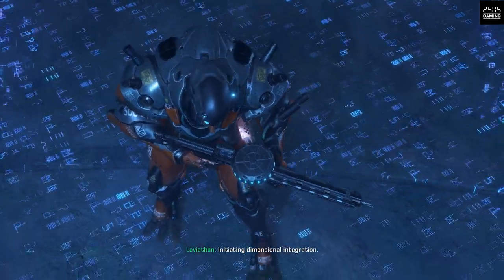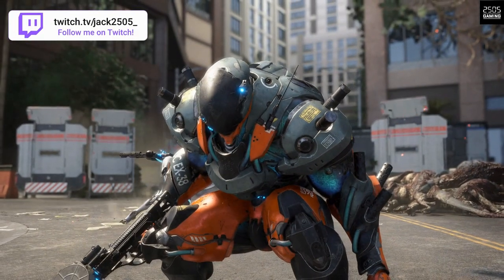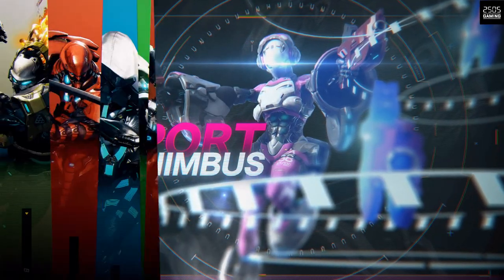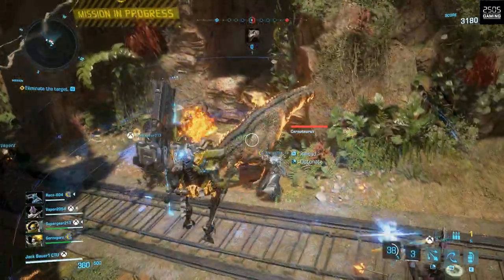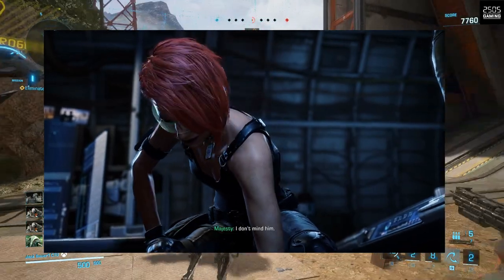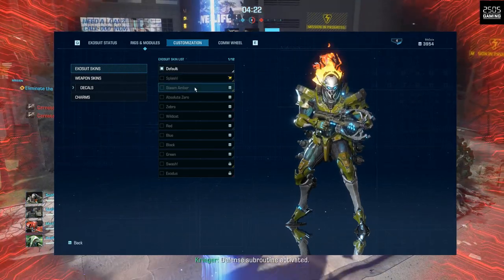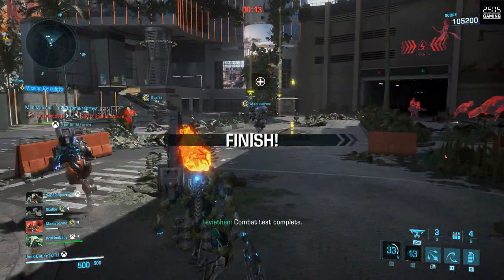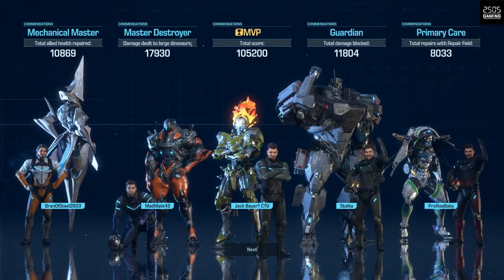EXOPRIMAL REVIEW! | THIS GAME MIGHT GET OLD QUICK!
Here is my review on Exoprimal!

Platforms: PlayStation®5 / PlayStation®4 / Xbox Series X|S / Xbox One / Steam®
Genre: Team-Based Action
Release Date: 14th July 2023 (Gamepass DAY ONE)
Number of Players: 1-10, online only